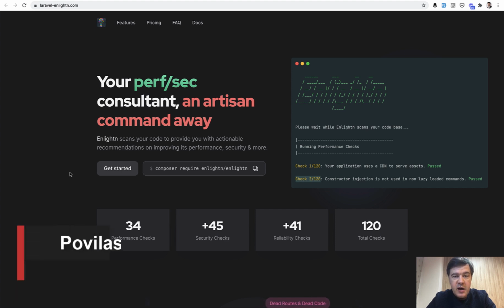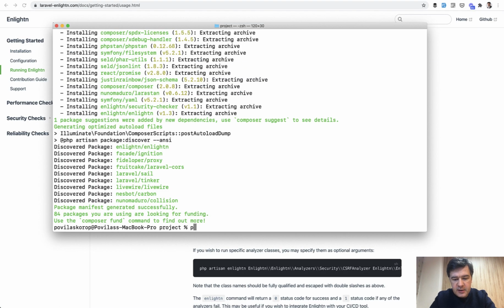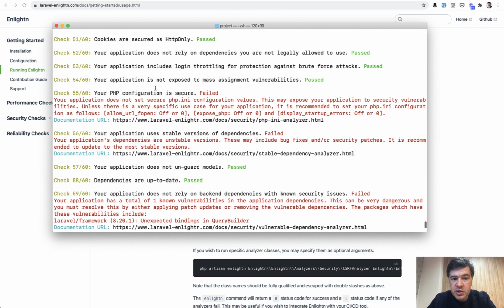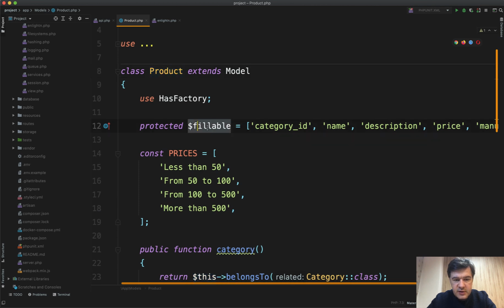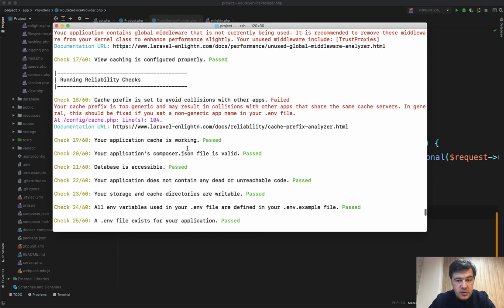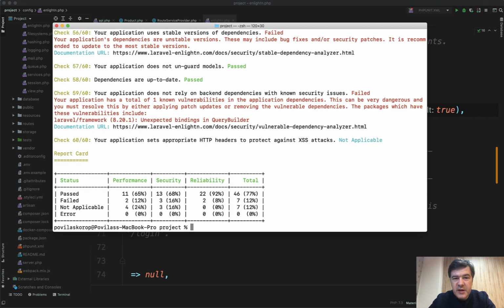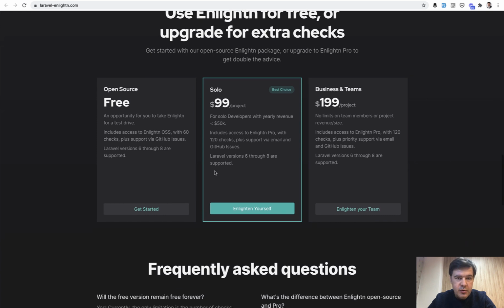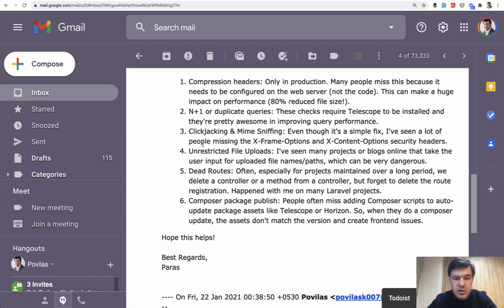Englightn: Laravel Project Health Check in Seconds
Review of a new tool that runs 60+ checks on your Laravel application and your server configuration for performance, security, and reliability.